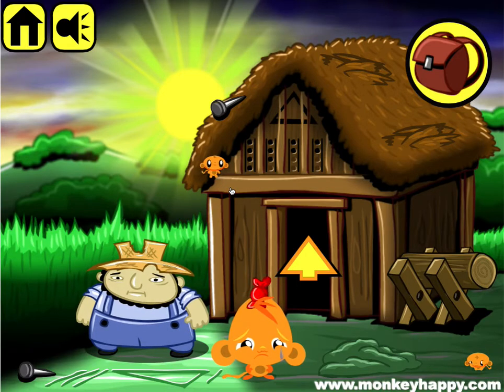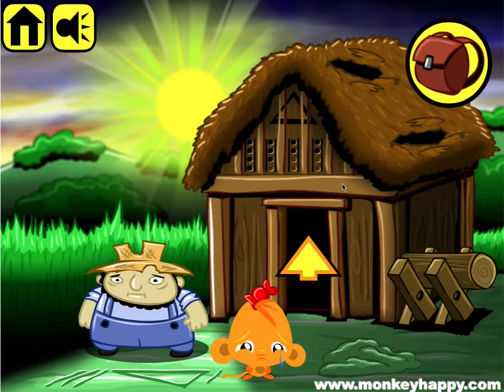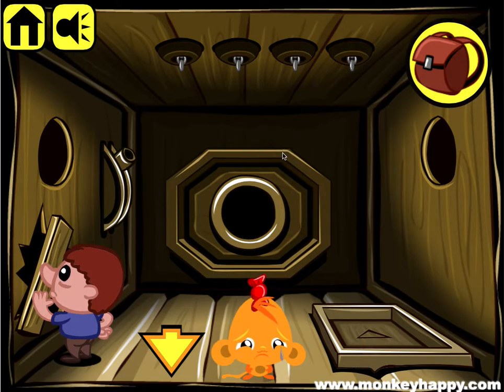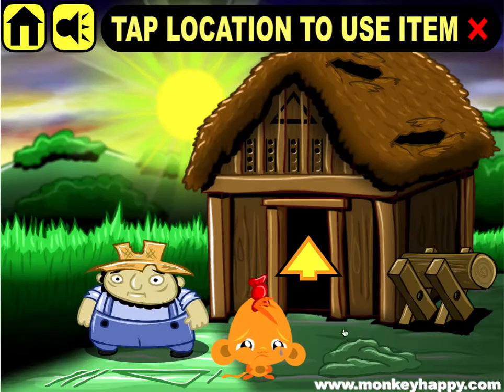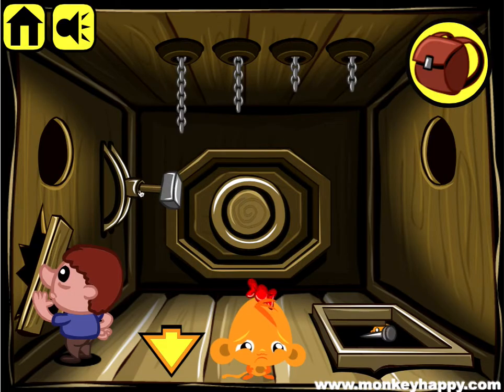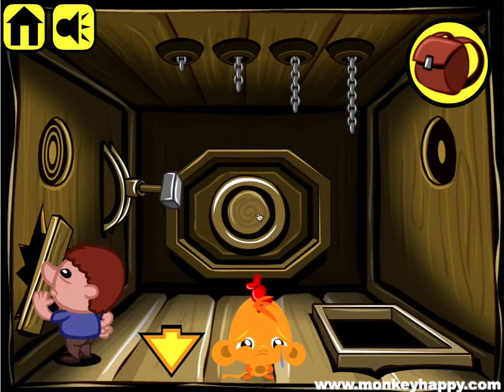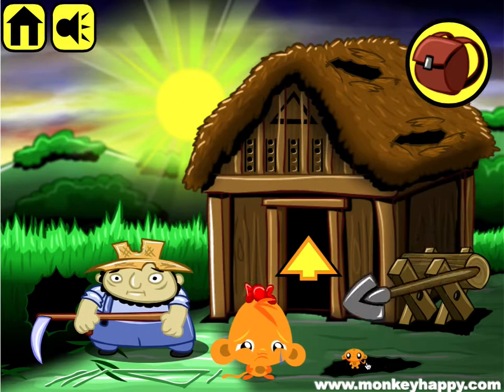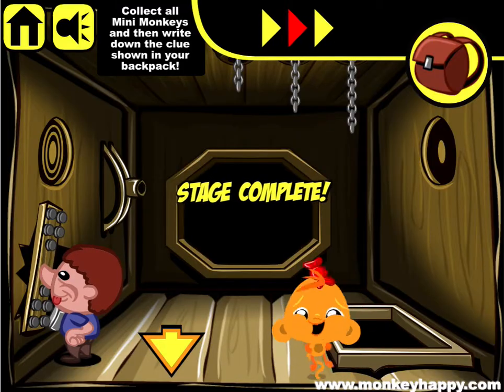Monkey GO Happy Stage 140